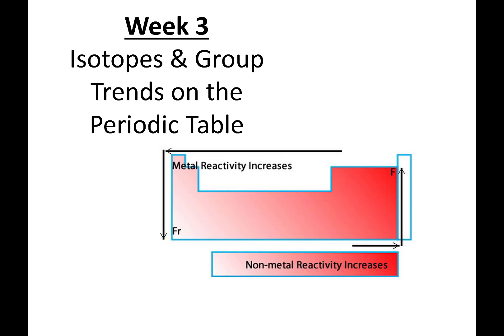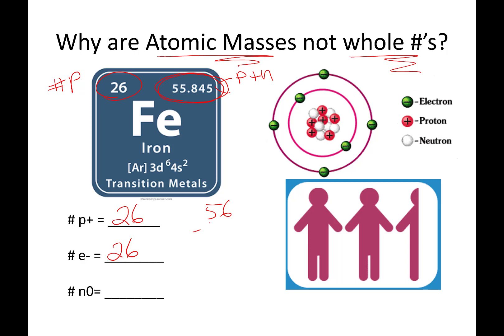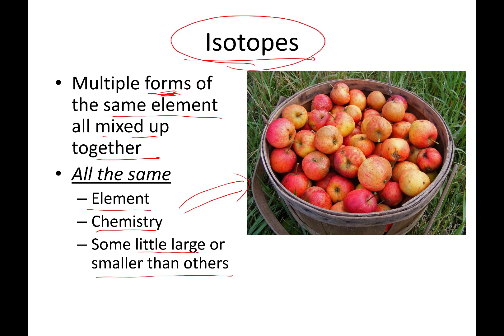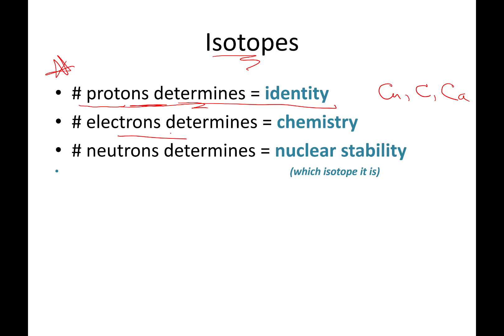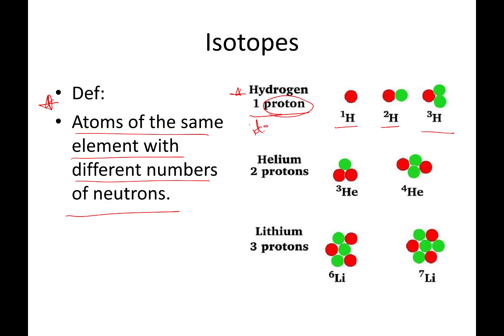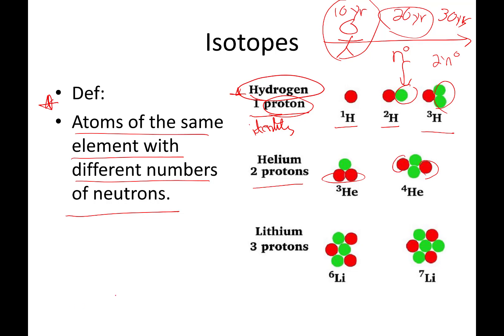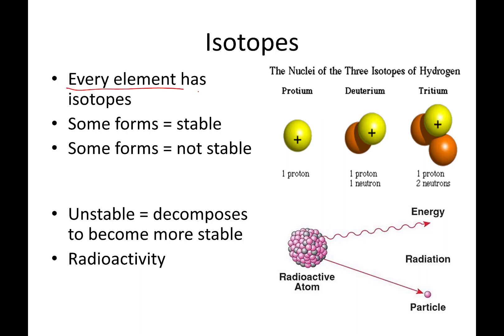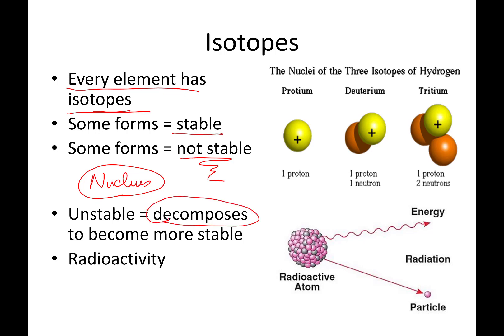BC 3 1 Isotopes